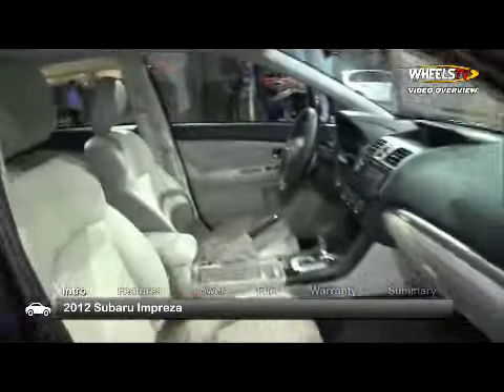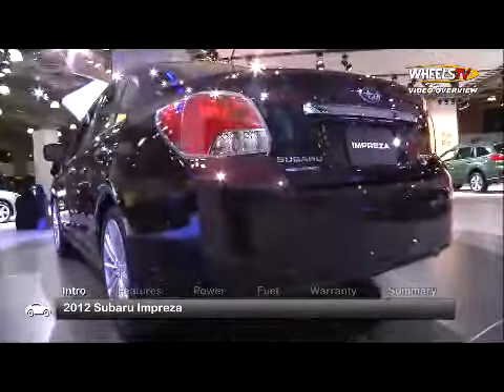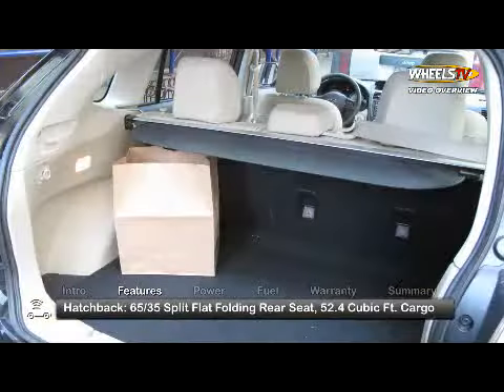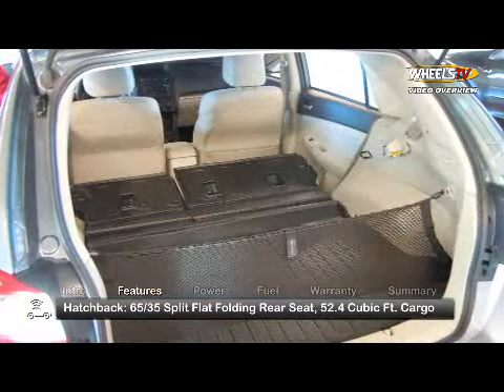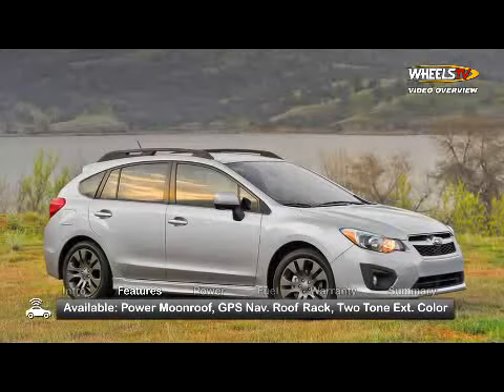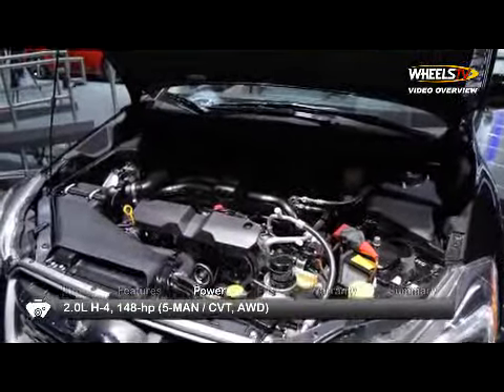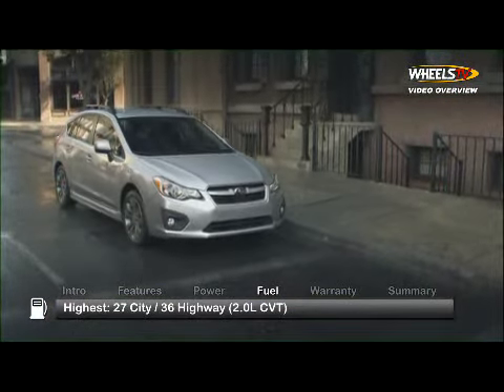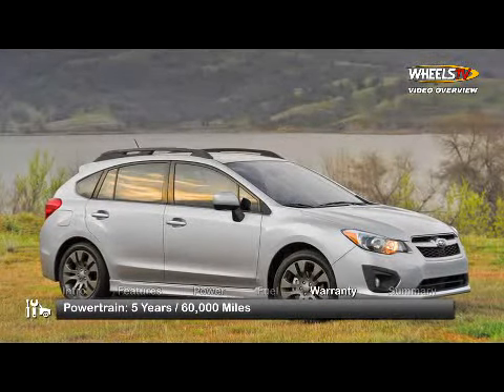2012 Subaru Impreza